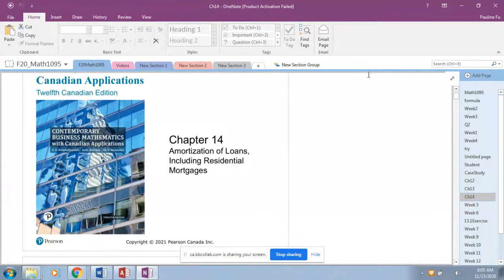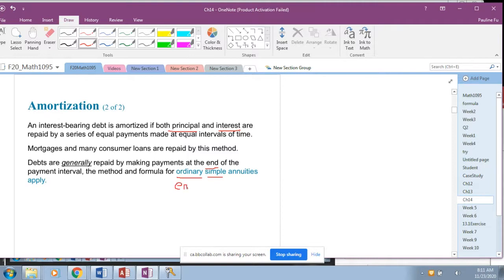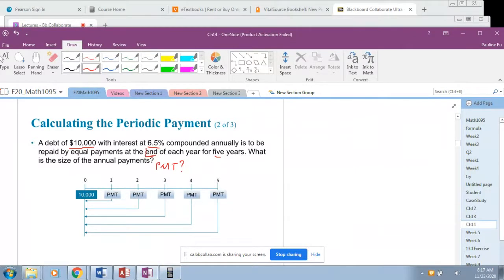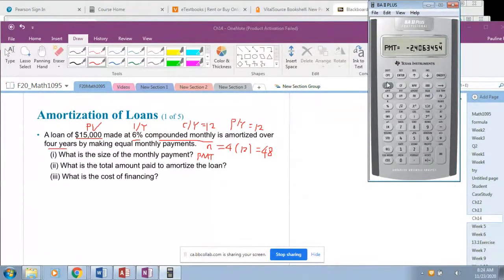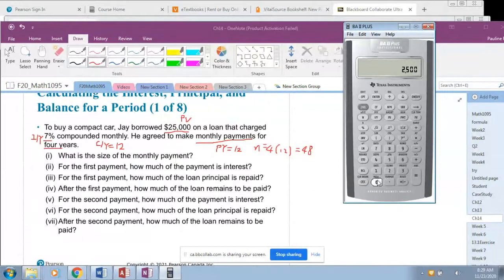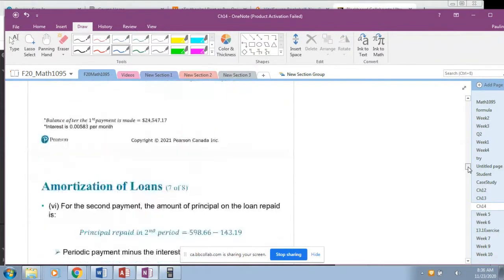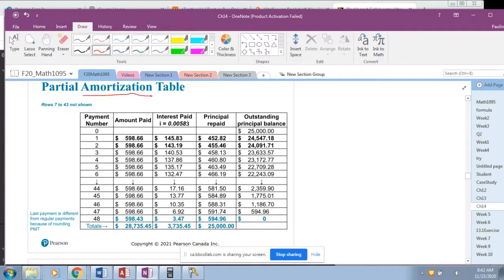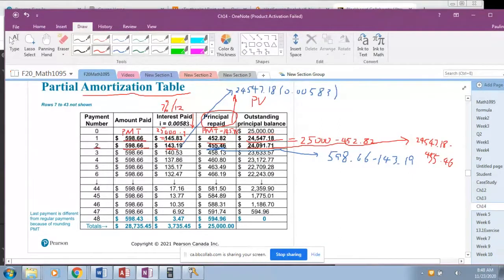13 Financial Mathematics